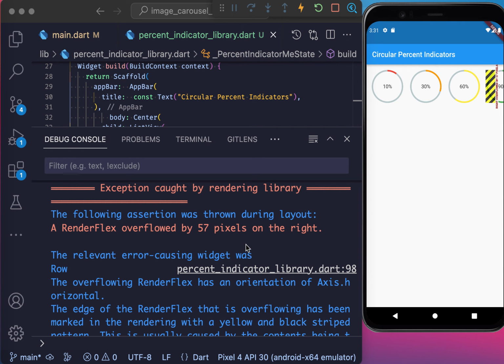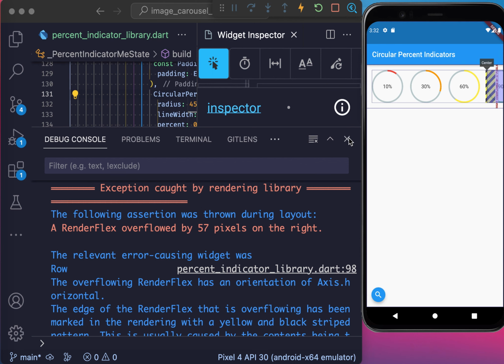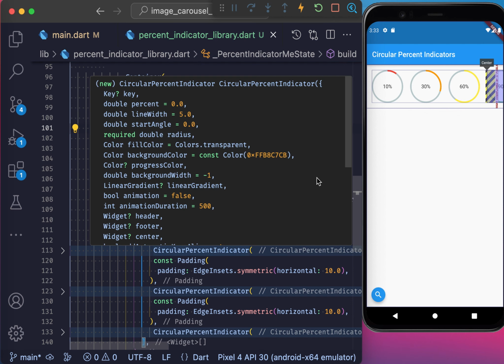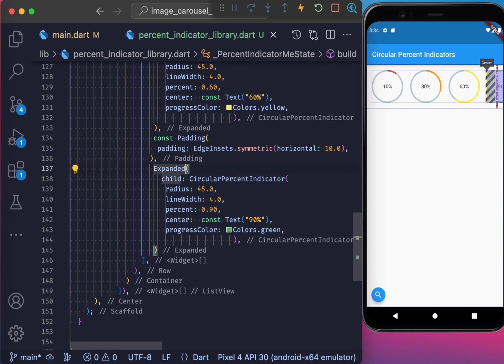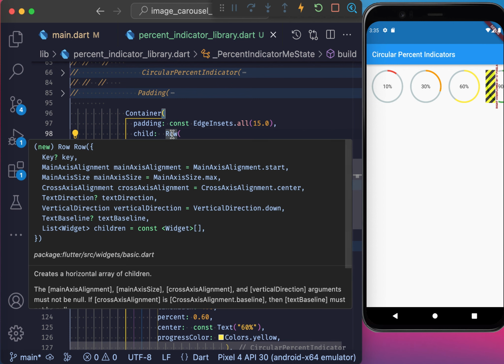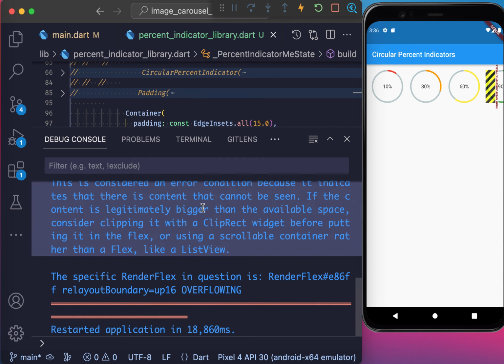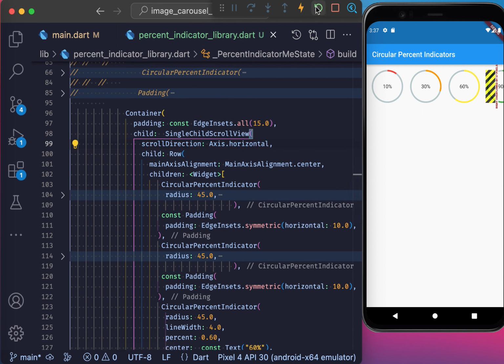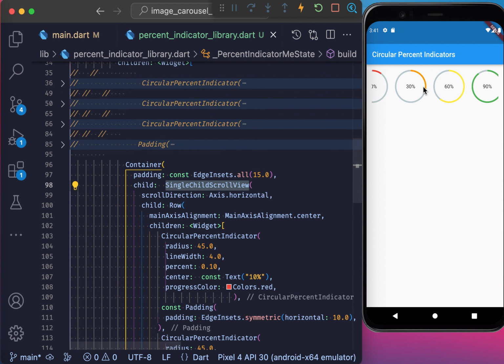flutter fix problem A RenderFlex overflowed by pixels on the right | flutter app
how to solve or fix the flutter app problem   A RenderFlex overflowed by pixels on the right | flutter app